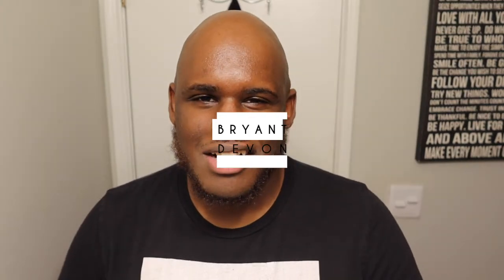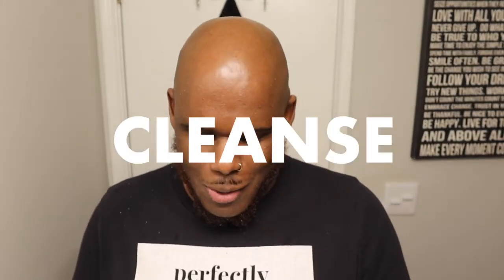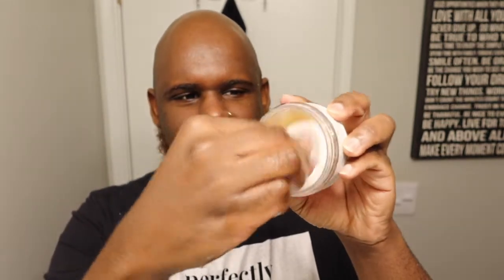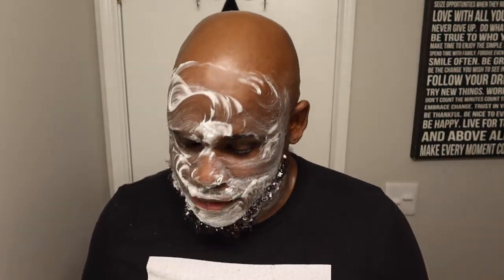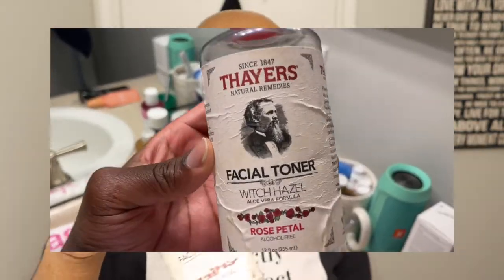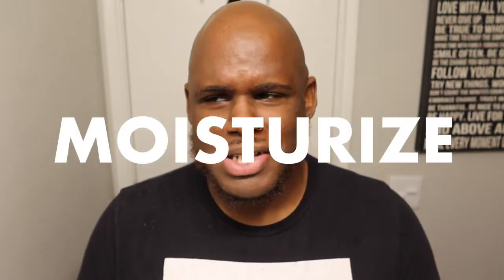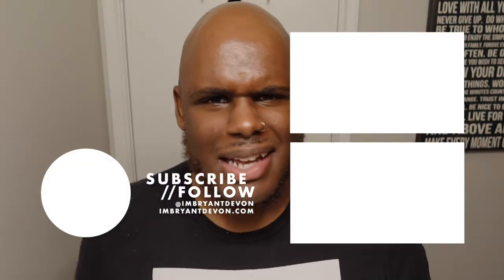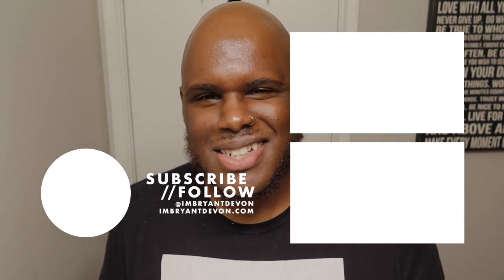My Daily Skincare Routine for Clear Skin + Full Process for Black Men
When it comes to skin care, I think one of the biggest problems we face is defining an appropriate process. When you don't know, you don't know. So fellas, I got you with the BEST daily skin care routine for black men! Today, I'm sharing with you all my ENTIRE daily skin care process from start to finish! My process includes products specifically crafted for black skin!

+ Urban Skin Rx Clear Skin Cleansing Bar
+ Thayers Rose Petal + Aloe Witch Hazel Toner
+ Urban Skin Rx Vitamin C Glowing Moisturizer
+ Black Girl Sunscreen

+ DIY Brown Sugar Scrub -
+ Urban Skin Rx Clear Skin Cleansing Bar Review | Empties -

Bryant Devon is a lifestyle channel for bigger men.

T E C H & T H I N G S
+ Canon 5D Mark III (main camera)
+ Canon 50mm F1.4 (lens)
+ Canon G7X Mark III (vlog camera)
+ Mini Tripod (for vlog camera)
+ Car Windsheild Suction Camera Mount
+ Macbook Pro (16-inch)